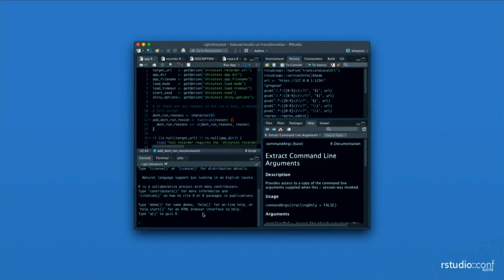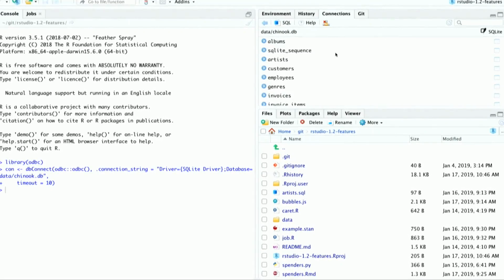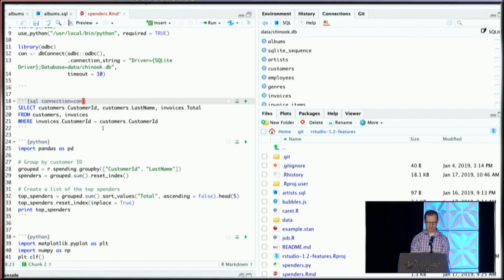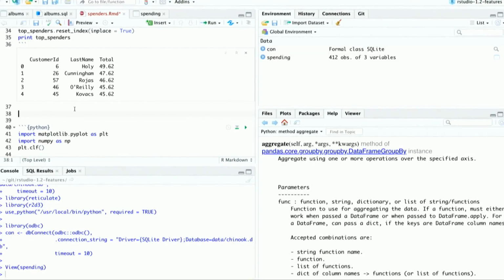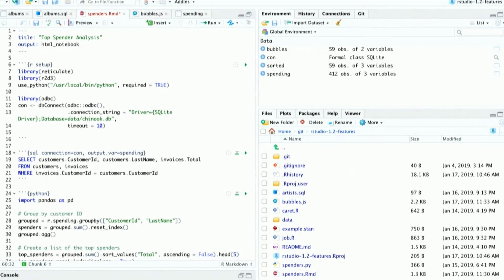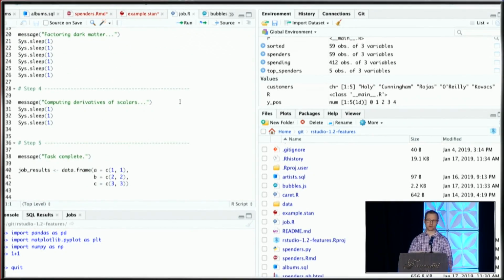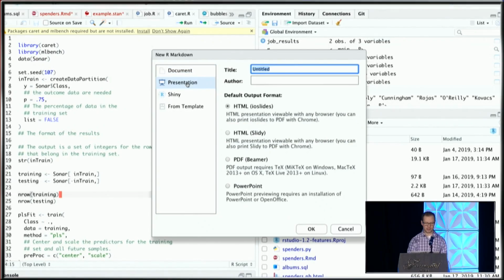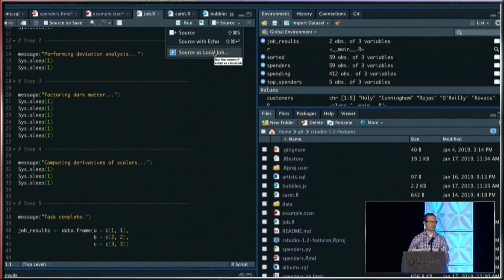Jonathan McPherson | New language features in RStudio | RStudio (2019)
RStudio 1.2 dramatically improves support for many languages frequently used alongside R in data science projects, including SQL, D3, Stan, and Python. In this talk, you'll learn how to use RStudio 1.2's new language features to work more efficiently and fluidly in multi-lingual projects.

Jonathan McPherson
Jonathan is a software engineer at RStudio working on the IDE. In the past, he’s written Web applications at a nuclear site in the desert, exploratory information visualization systems at UC Davis, and features for flagship Office products and modern web applications at Microsoft.